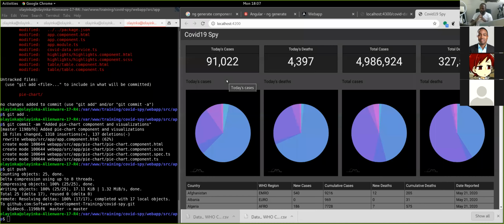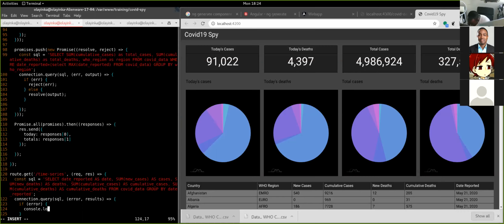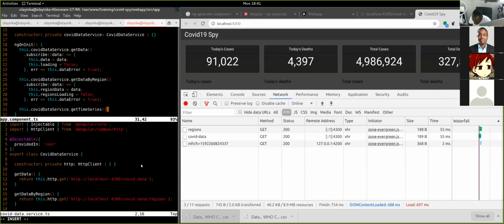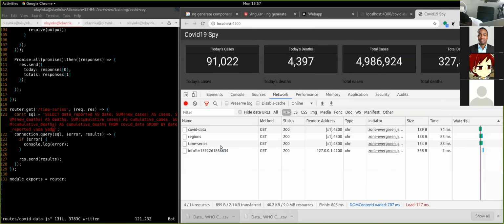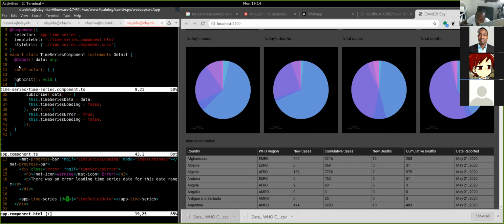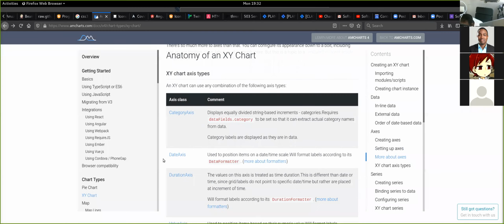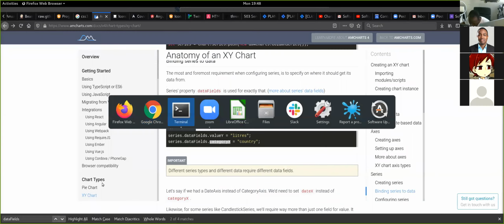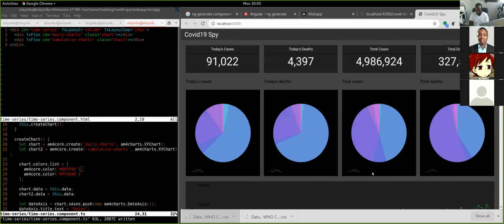Covid19 Data Visualization App - Part 3 - Adding a Time-series Line Chart